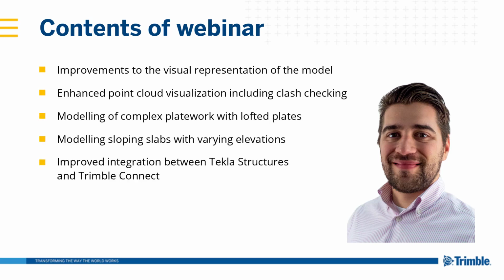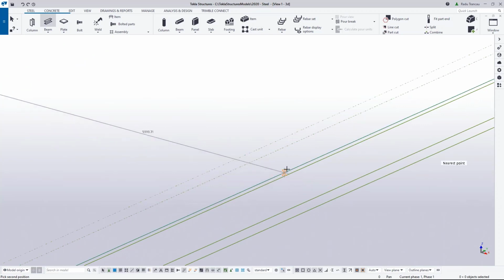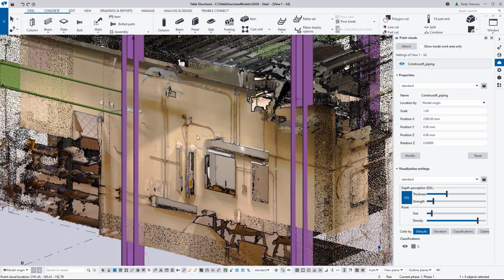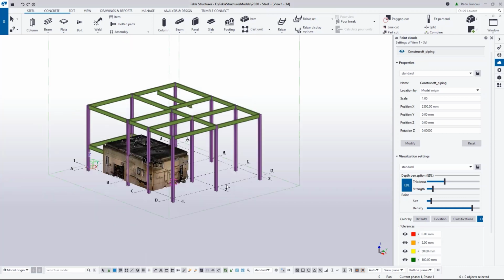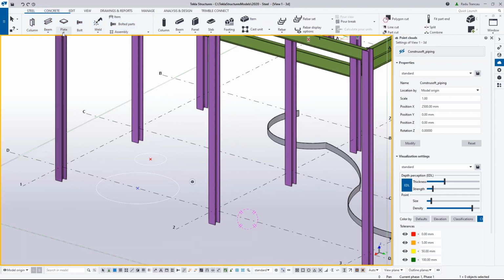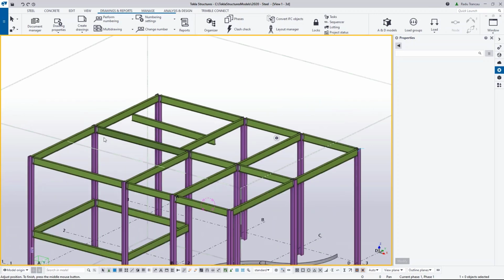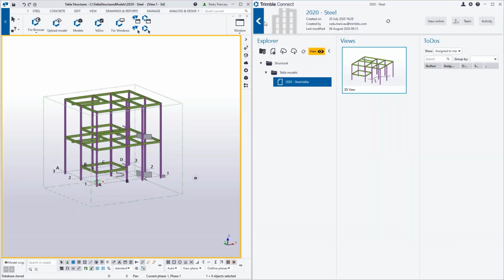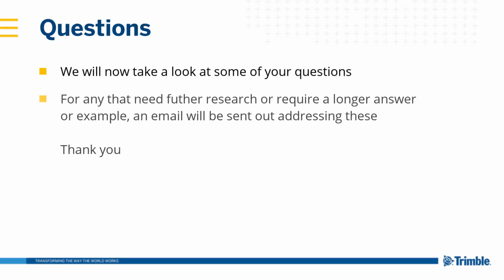Tekla Structures 2020 - Key features for modelling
Watch as we explore key features for modelling in Tekla Structures 2020. We’ll take a look at general improvements made to the visual representation of the model before moving on to the enhanced point cloud functionalities. The Point clouds side pane has been completely renewed with new features and improvements, including options for customizing point size and density, and depth perception of point clouds and clash detection heatmaps. We’ll model complex platework with lofted plates and create unfolded single part drawings before moving on to model sloping slabs with varying elevations. Finally, we’ll talk you through how to use the improved integration between Tekla Structures and Trimble Connect.